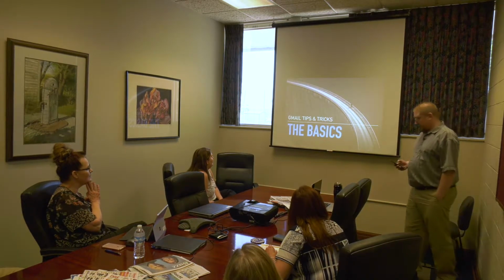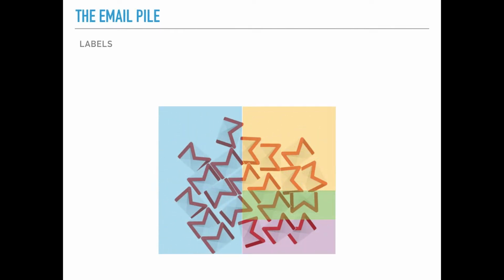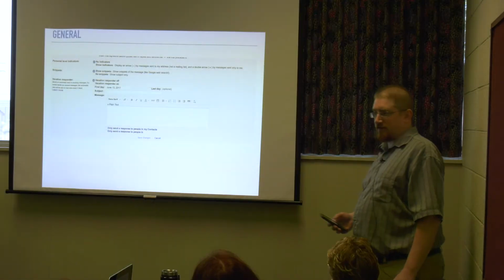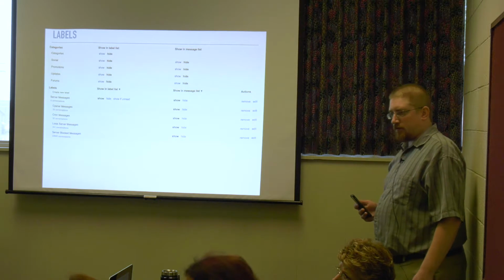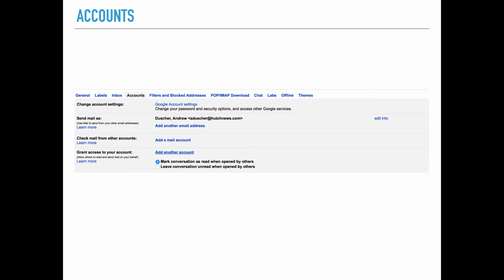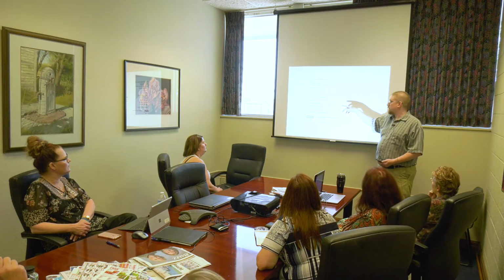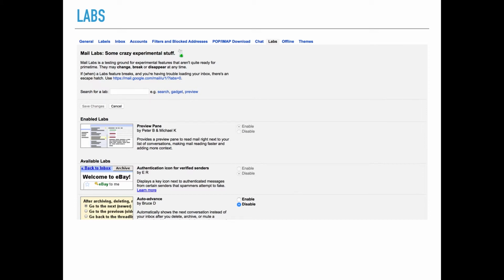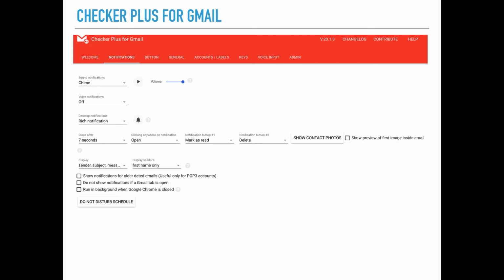Gmail Tips and Tricks tutorial